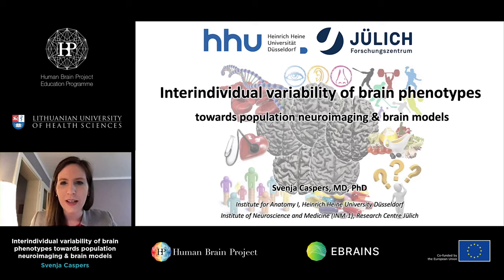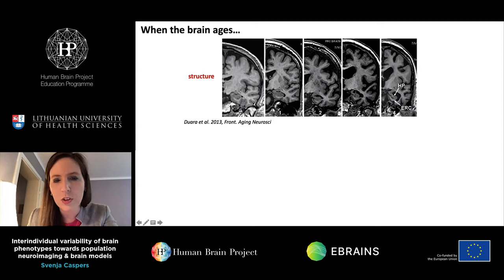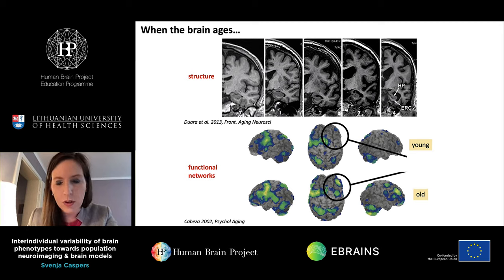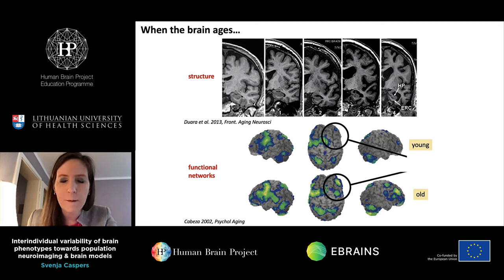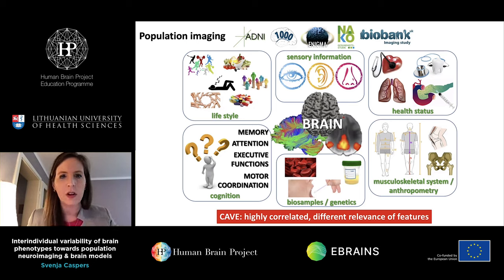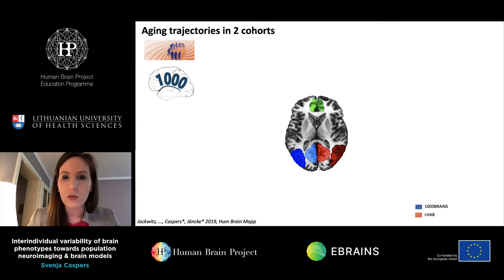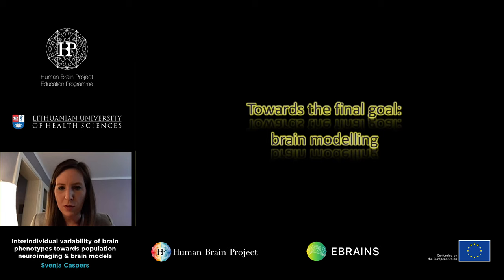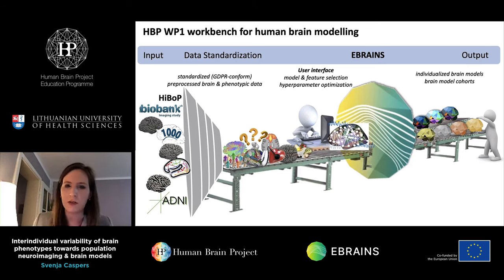Caspers Svenja - Interindividual variability of brain phenotypes towards population (...)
Interindividual variability of brain phenotypes towards population neuroimaging & brain models
Speaker: Svenja Caspers, Forschungszentrum Jülich, Germany

Young Researchers Event 2021
EBRAINS for next-generation brain medicine
26–27 May 2021
Virtual Event

or visit:
humanbrainproject.eu/education